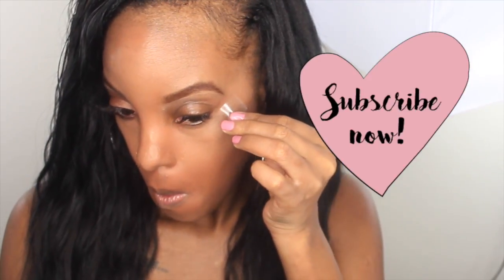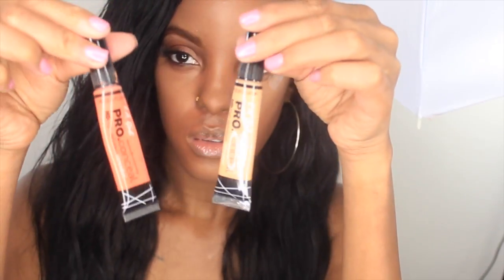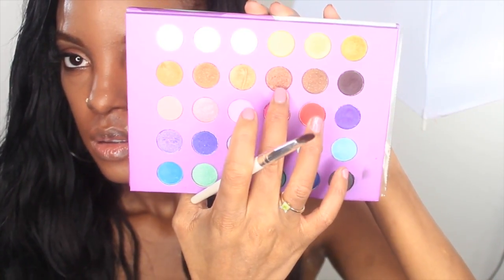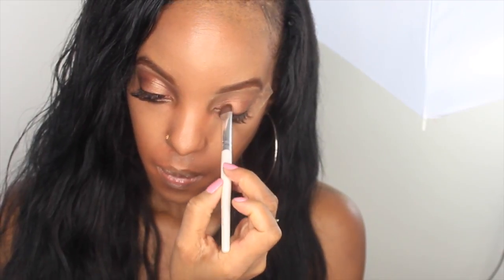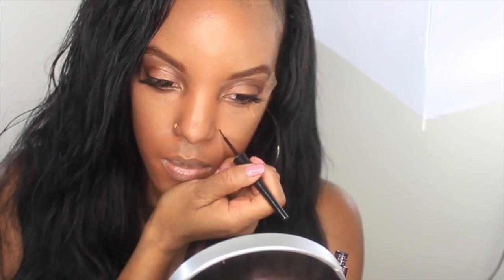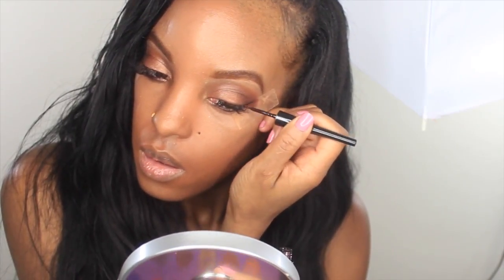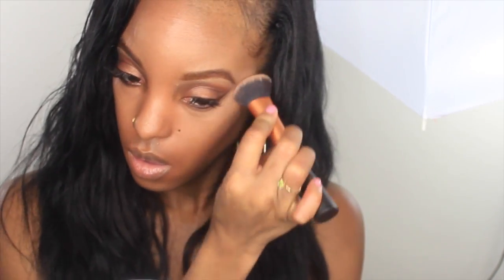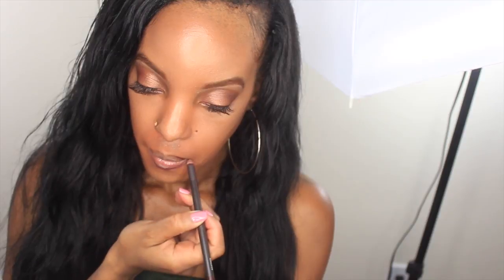SUPER EASY FALL MAKEUP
SUPER EASY FALL MAKEUP Tutorial

In this video i create a super easy fall makeup tutorial , quick five minute makeup great for school or even if your in the rush.

Items Used :
 BH cosmetics 60s palette
Colourpop Churro Highlight
1.00 Matte Lipstick
Colourpop Rooch Matte lipstick

♡ Embrace Your Journey ♡

♡ S N A P C H A T➜ lathatlala

TECH STUFF
Camera Used - Cannon T3i kit lens
Lighting- Ring Light + Umbrella lights
Vlog Camera - Samsung dv150f (white)
Editing Software - Final cut pro x + iMovie

Key Things To Describe Me and My channel : I do Makeup tutorials  . Videos about makeup . vlogging about my life . I do reviews , outfit of the day , instagram baddie , I also do fashion videos , challenges , I do affordable hauls , I also do updates on my lupus . I do have lupus and pulmonary fibrosis .
                                                ♡ xoxo , Asha  ♡